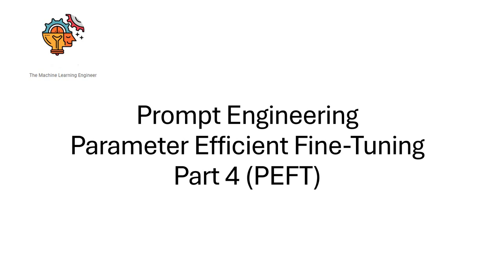MLOps: PEFT Dialog Summarization Flan T5 (Lora)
In this tutorial I will show you how to use PEFT (Lora) to fine tune a T5 dialog summarization
Notebook